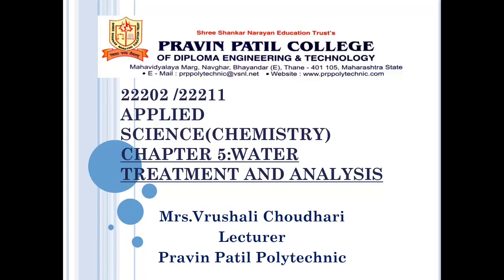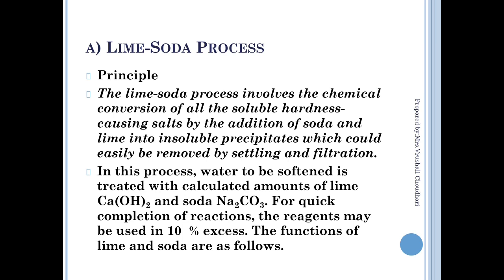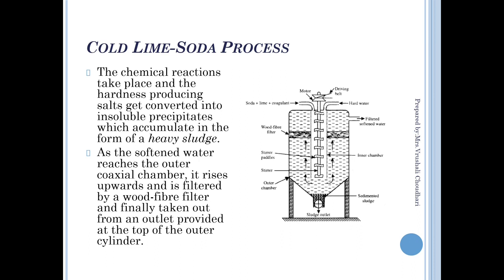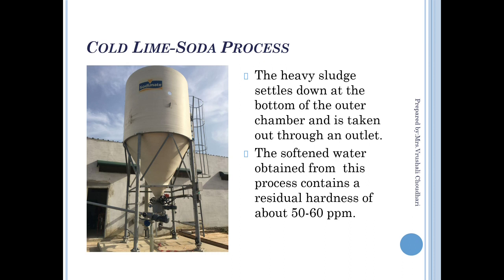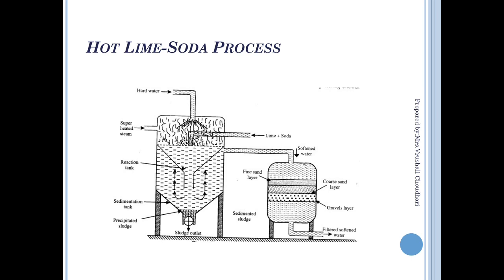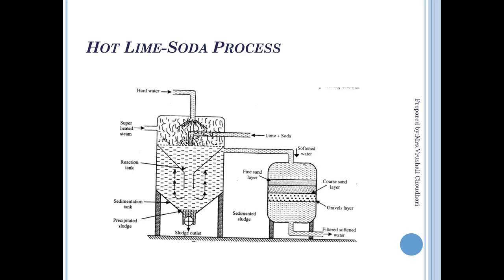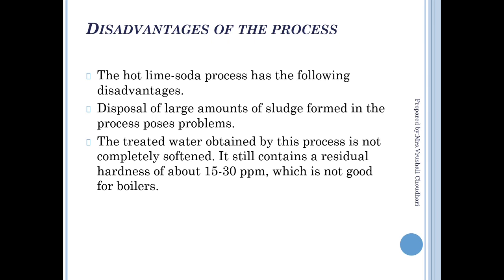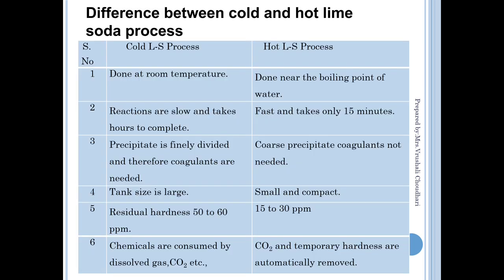ASC 20202 L5